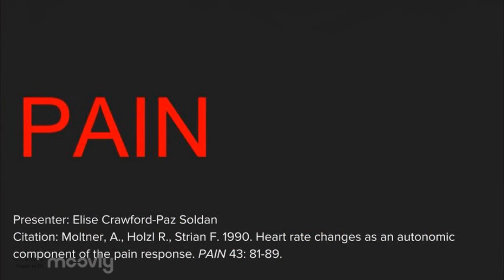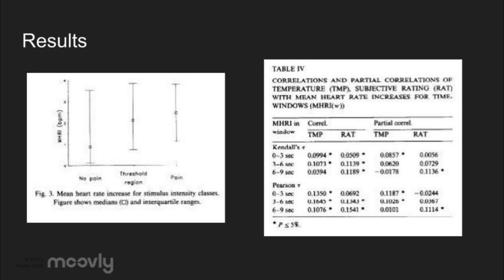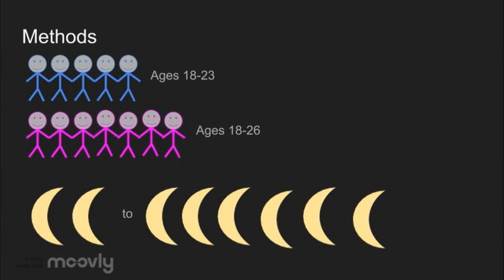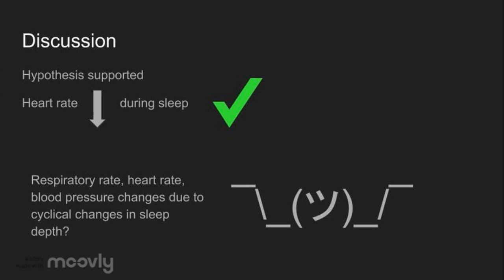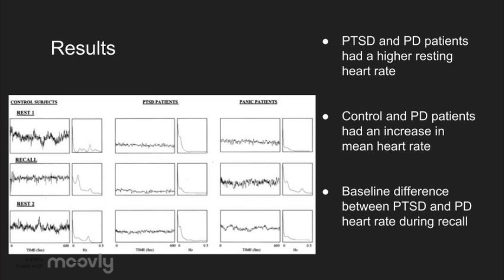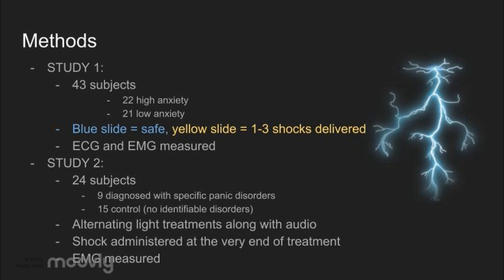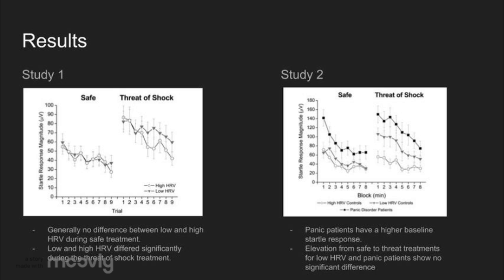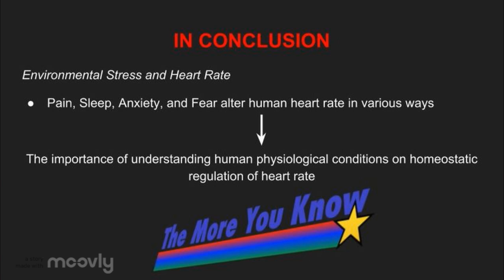Environmental Stress And Heart Rate: Bio 281